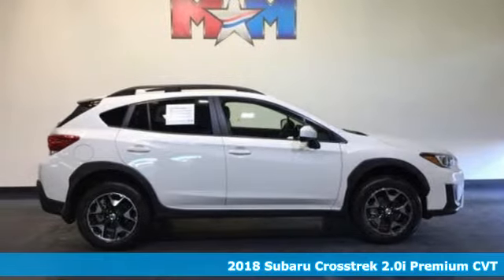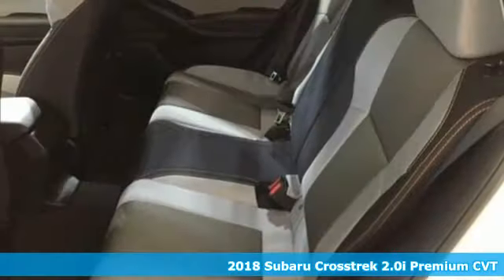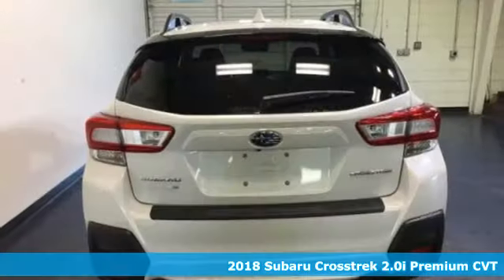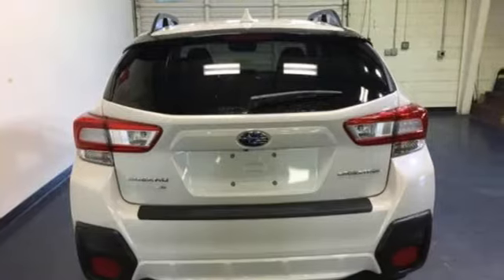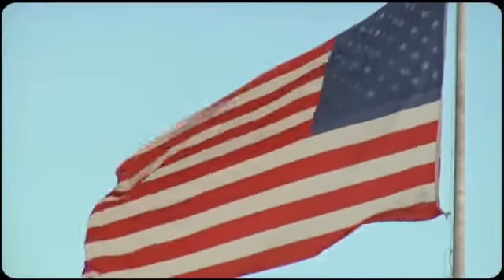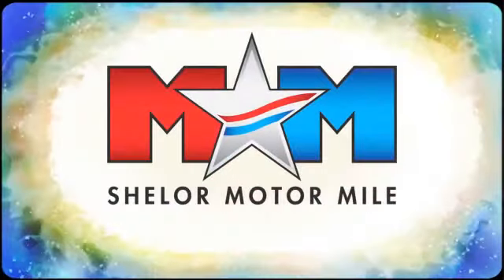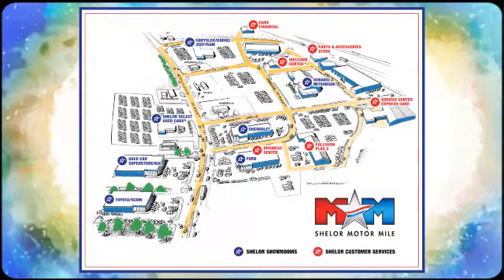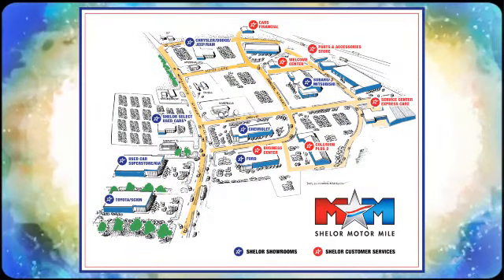New 2018 Subaru Crosstrek Christiansburg VA Blacksburg, VA SU180495 - SOLD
Year: 2018
Make: Subaru
Model: Crosstrek
Trim: 2.0i Premium CVT
Engine: 2.0L 4 Cylinder Engine
Transmission: CVT TRANSMISSION
Color: CRYSTAL WHITE PEAR
Stock #: SU180495
VIN: JF2GTABCXJH273728
Heated Seats, All Wheel Drive, Back-Up Camera, iPod/MP3 Input, Alloy Wheels, Onboard Communications System. FUEL EFFICIENT 33 MPG Hwy/27 MPG City! Premium trim. CLICK NOW!br /br /KEY FEATURES INCLUDEbr /All Wheel Drive, Heated Driver Seat, Back-Up Camera, iPod/MP3 Input, Onboard Communications System, Aluminum Wheels, Heated Seats. Rear Spoiler, MP3 Player, Keyless Entry, Privacy Glass, Remote Trunk Release. br /br /EXPERTS REPORTbr /Responsive steering, a refined ride and plenty of ground clearance make this a surprisingly fun car to drive on both paved and dirt roads. -Edmunds.com. Great Gas Mileage: 33 MPG Hwy. br /br /WHY BUY FROM USbr /At Shelor Motor Mile we have a price and payment to fit any budget. Our big selection means even bigger savings! Need extra spending money? Shelor wants your vehicle, and we're paying top dollar! br /br /Fuel economy calculations based on original manufacturer data for trim engine configuration. Please confirm the accuracy of the included equipment by calling us prior to purchase. br /